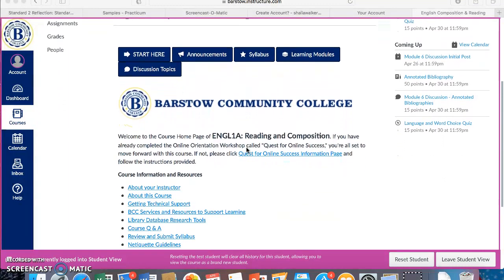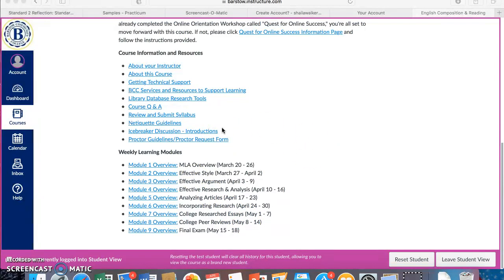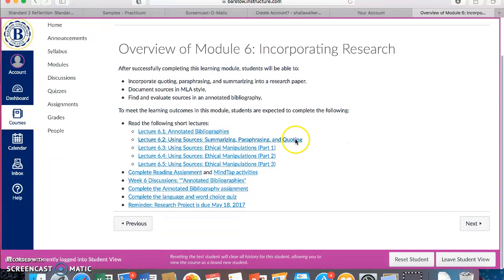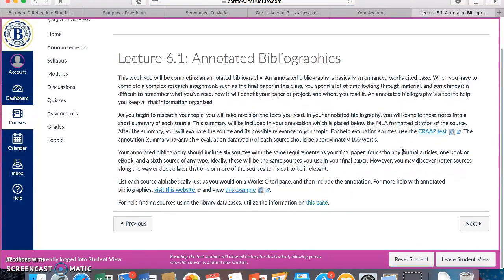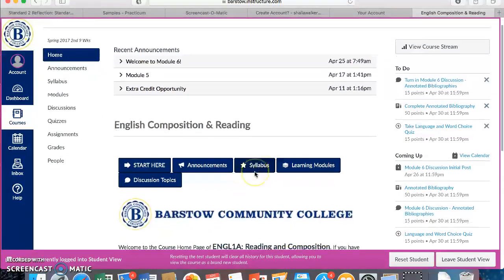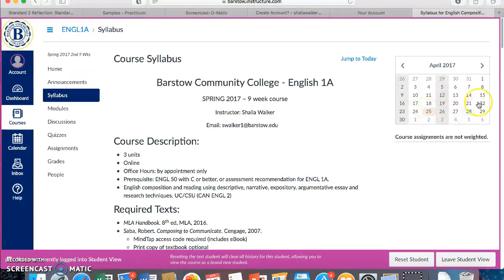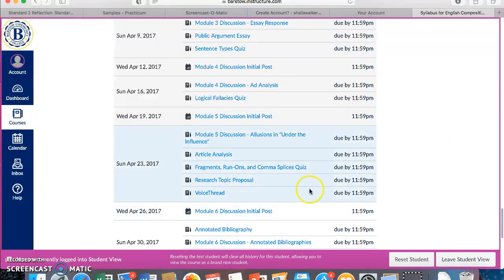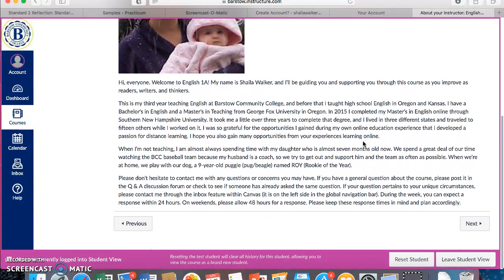Course Navigation - English 1A